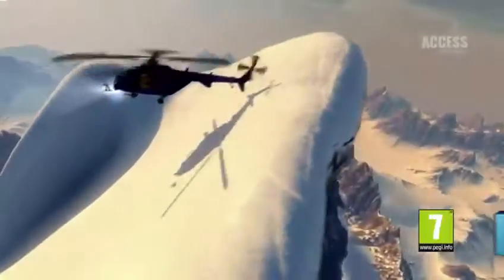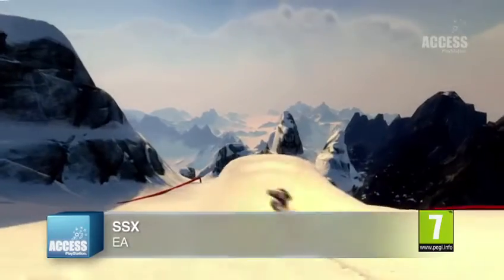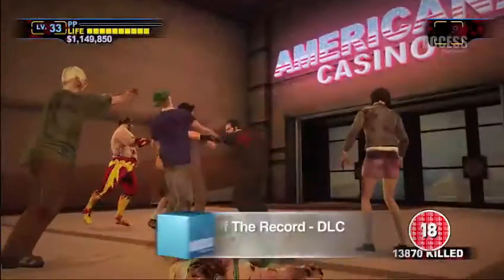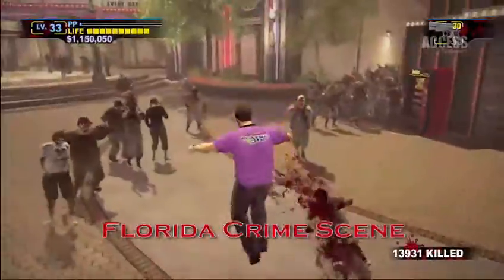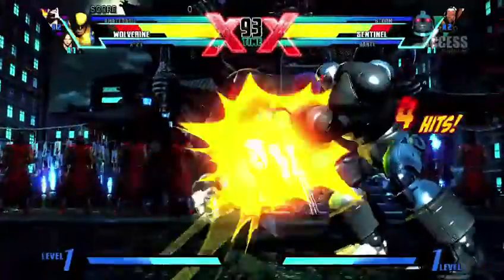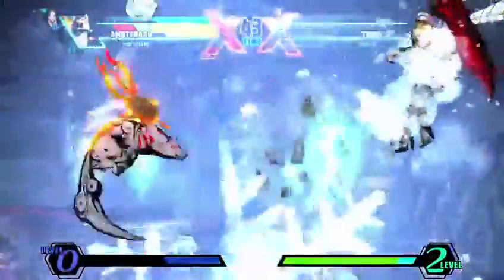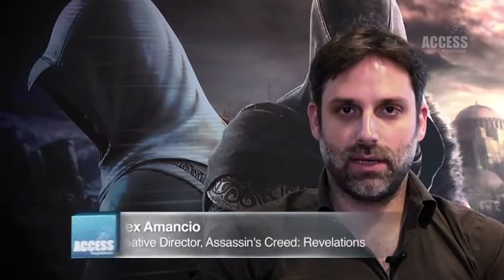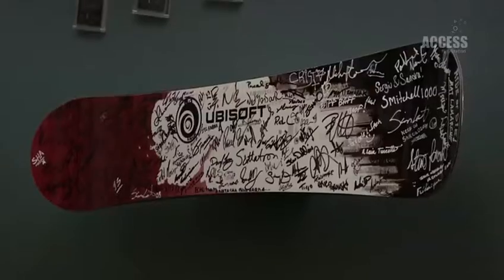PlayStation access episode 9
PlayStation access belongs to Sony.